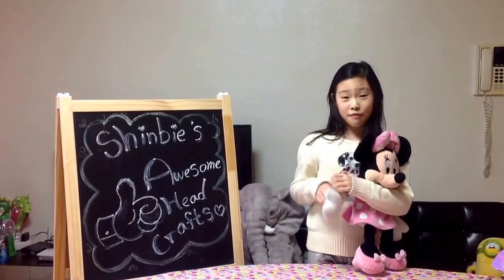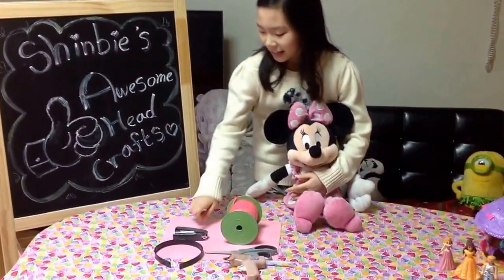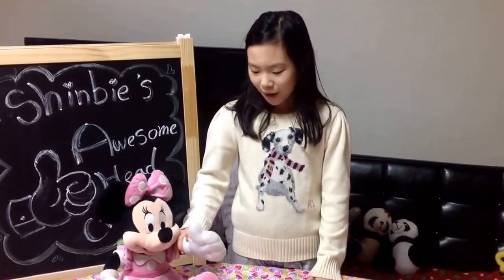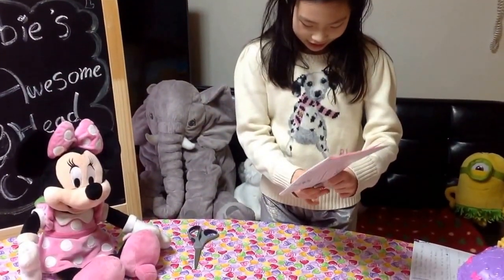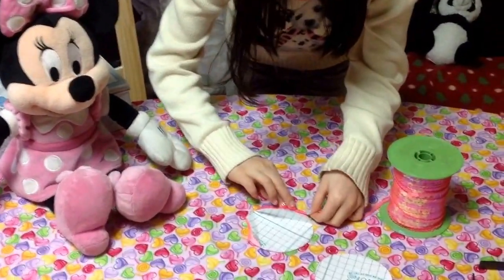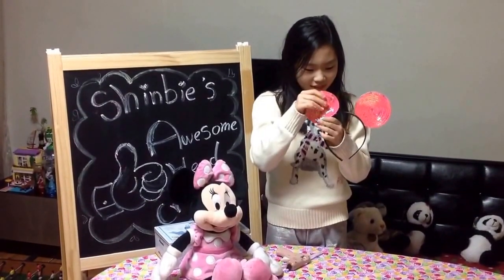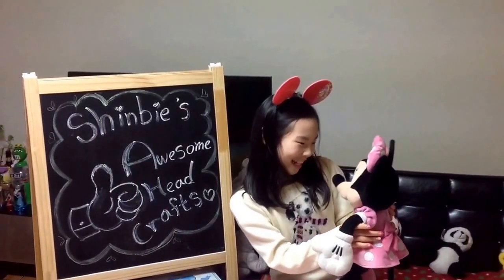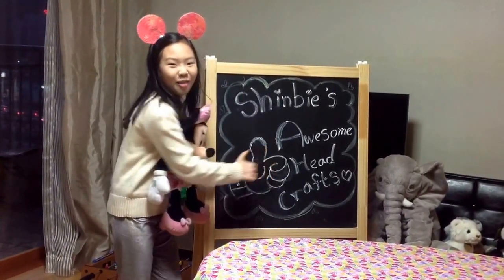Disney Mickey Mouse Headband - Shinbie's Awesome Head Crafts !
I love pink so I've made pink Mickey Mouse ! Do you like it ? I hope so ^^